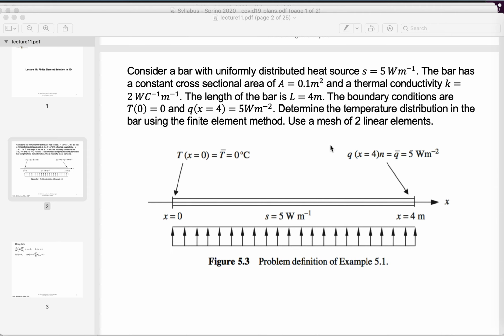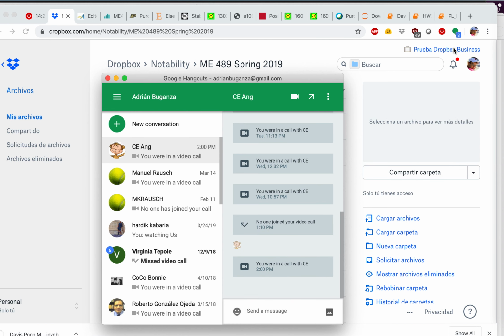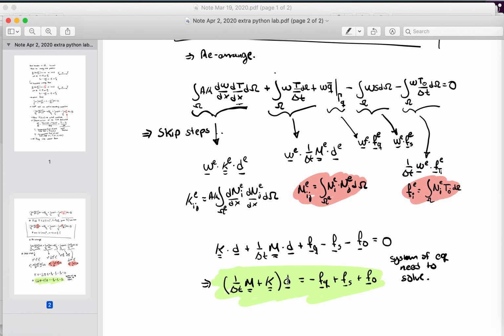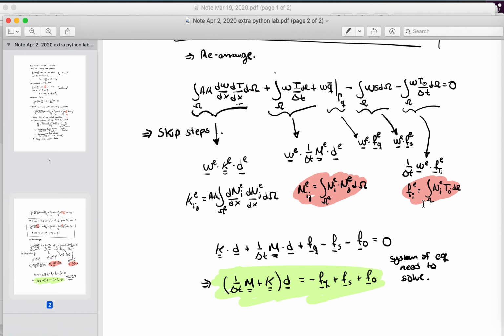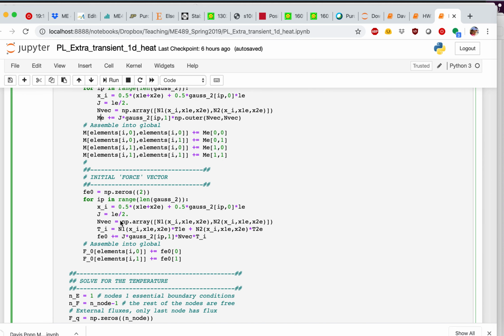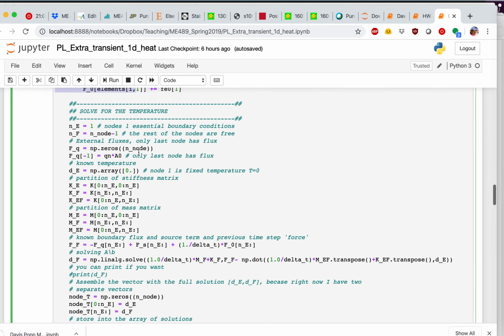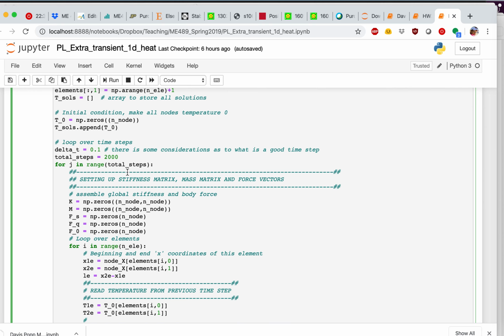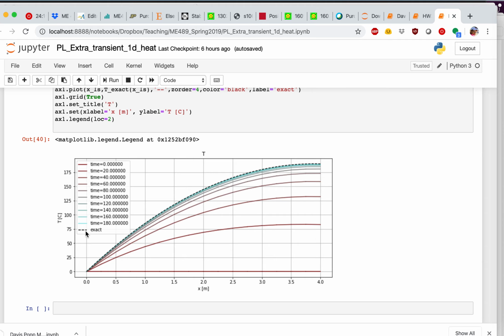PL_extra_transient_heat_part2